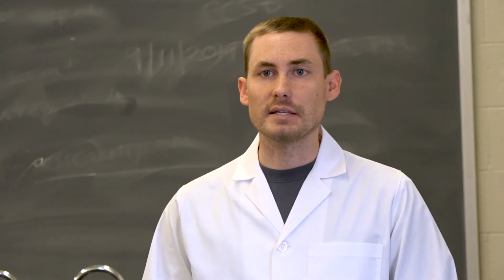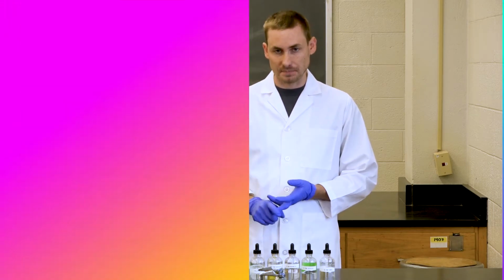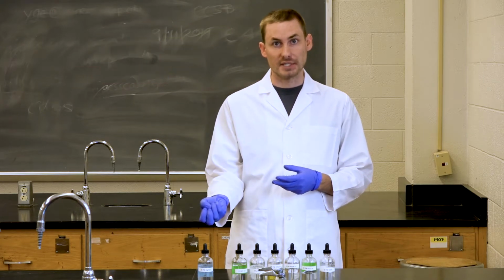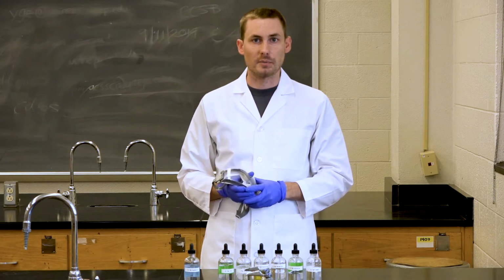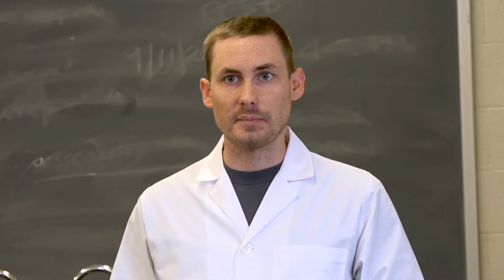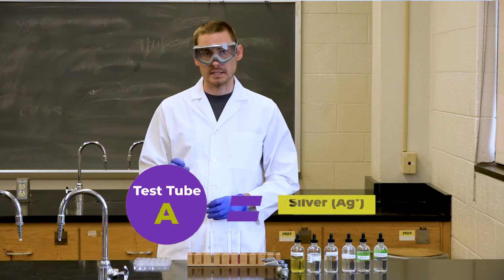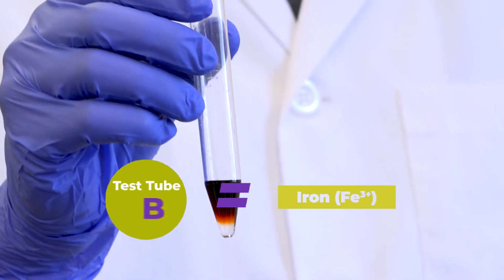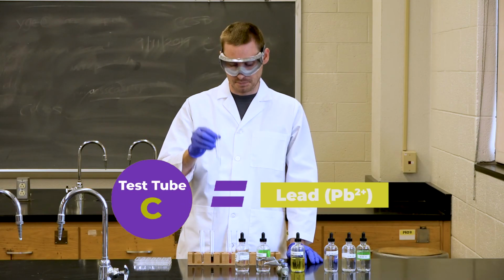Experient 20: Qualitative Analysis: Identification of Unknown Inorganic Ions